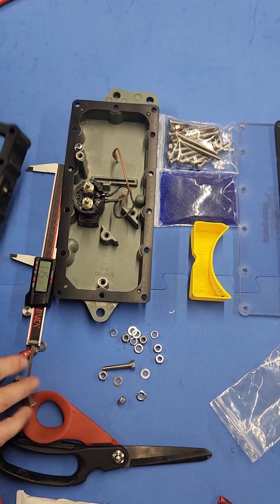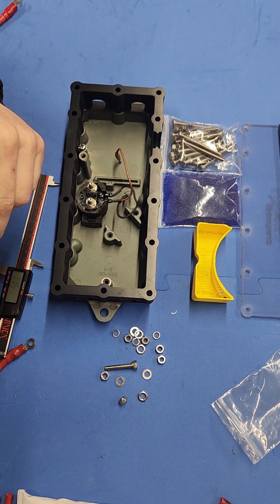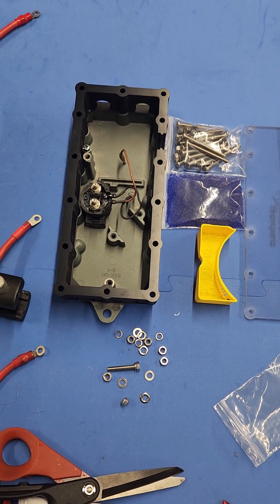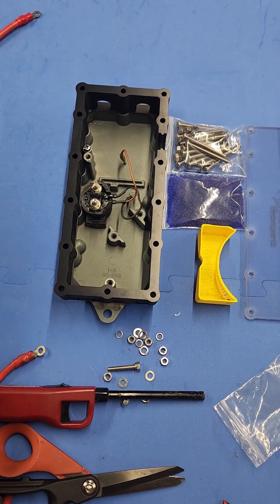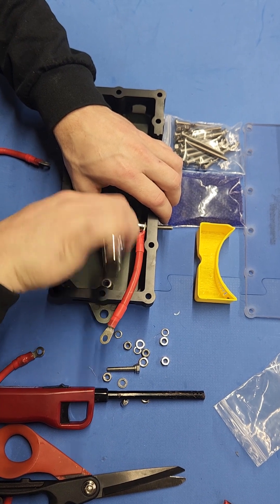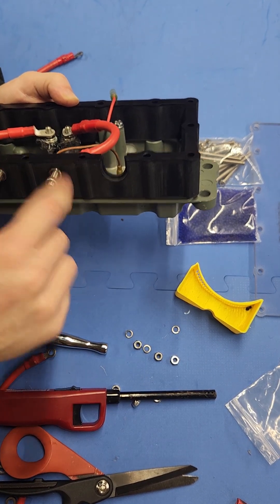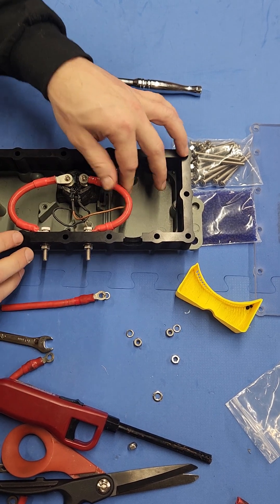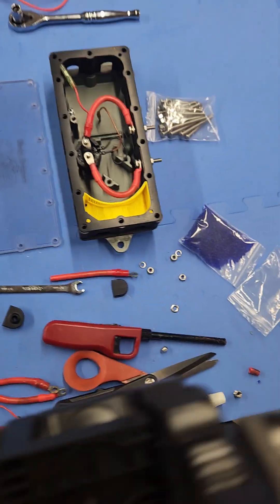Yamaha Electrical box how to assemble our V2 Relocation kit with passive drying silica